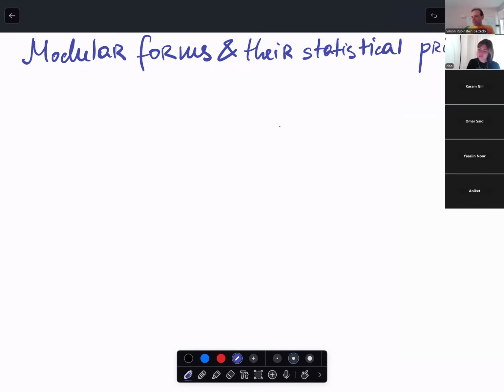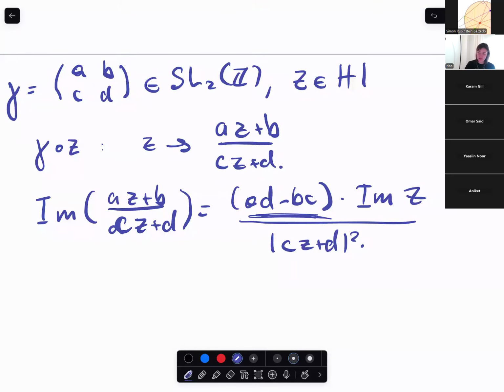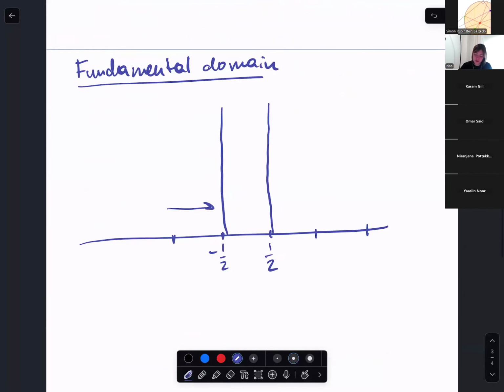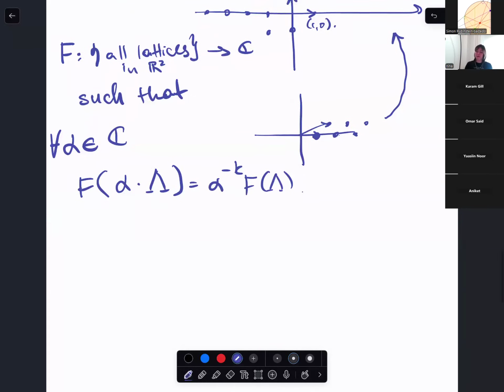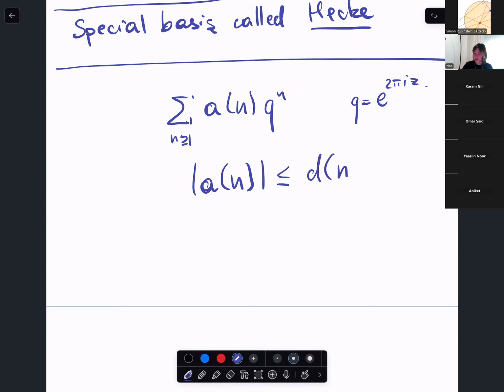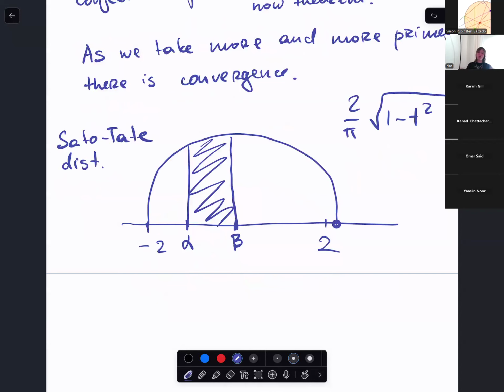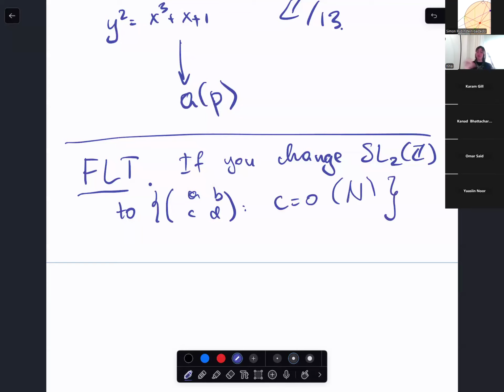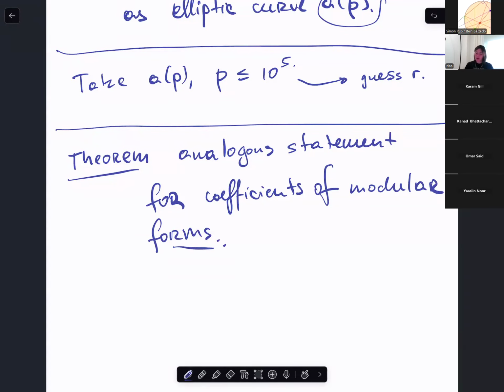Nina Zubrilina: Modular forms and their statistical properties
In my talk, I will give an introduction to the theory of modular forms--an important object in number theory with a wide range of applications ranging from simple arithmetic congruences to modern mathematical breakthroughs (such as Fermat's last theorem). I will further discuss some classical results about their statistical features and some of my work in this area.